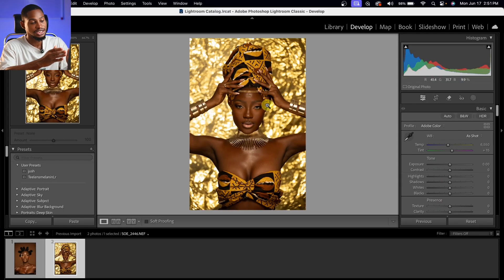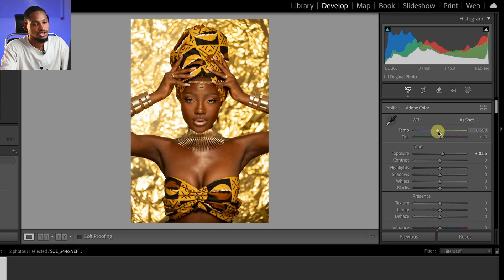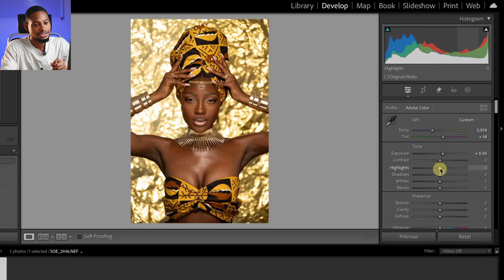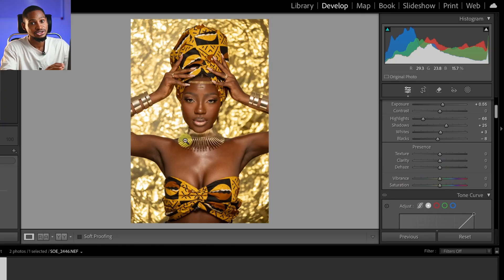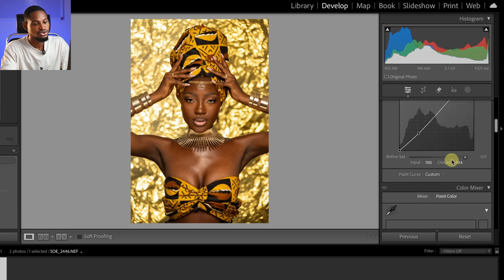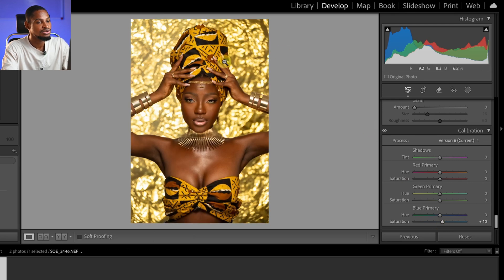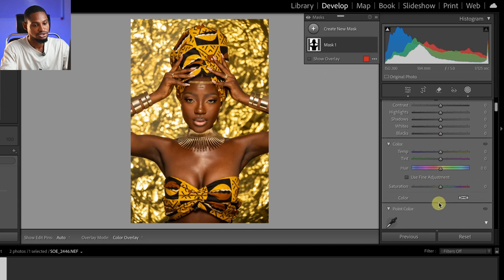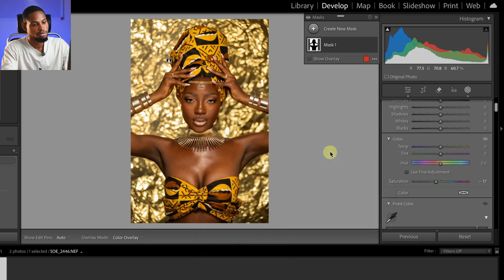3 minutes Lightroom photo editing tutorial - How to process raw file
In three minutes here is how i process my raw file using adobe Lightroom before taking it to photoshop for skin retouching

CREDITS
●Photo credit ore pictures